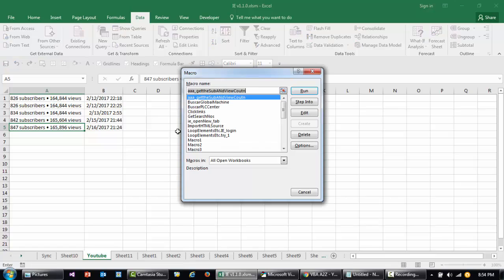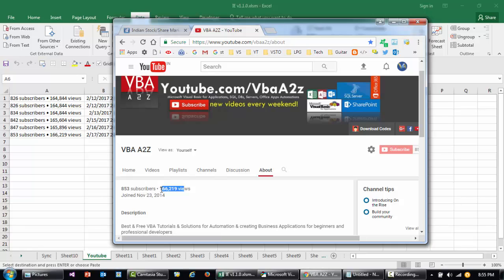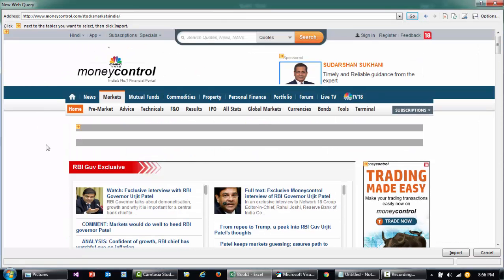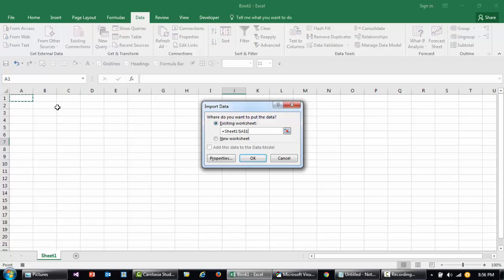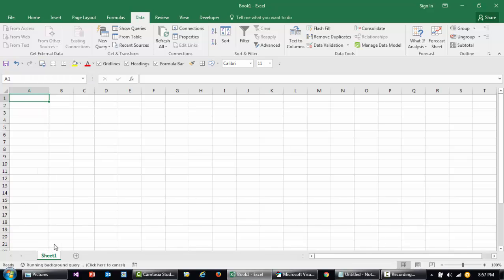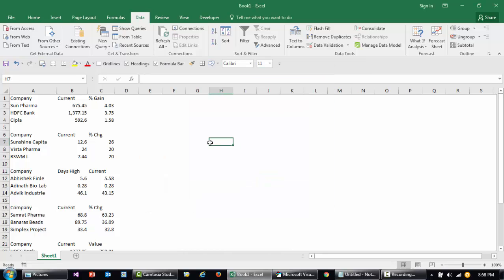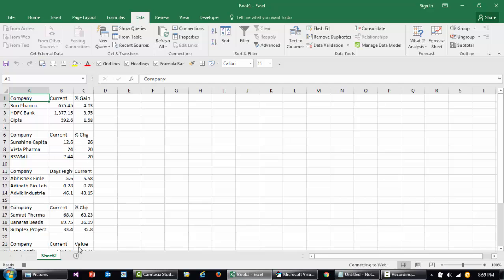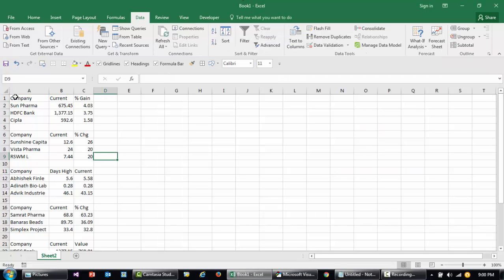Web Automation - How to import web data using VBA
Friendly tutorials on VBA Web Automation Videos to Extract any Web table, take Webpage offline to extract contents, download files from Web Page, Find and control web objects, fill web forms and more...